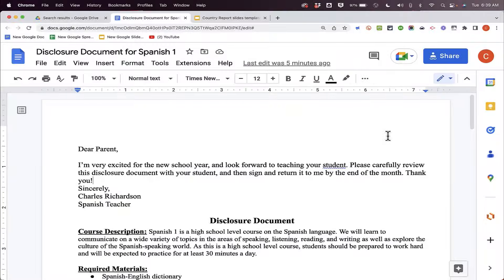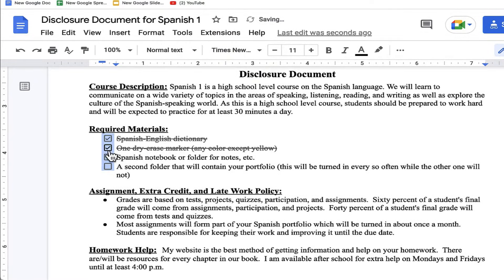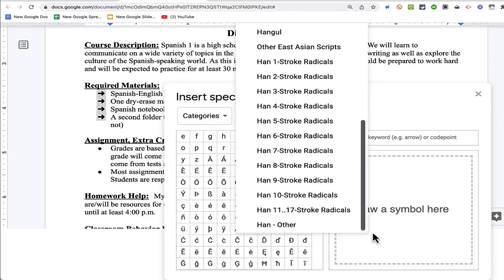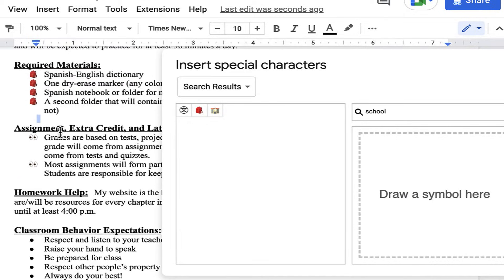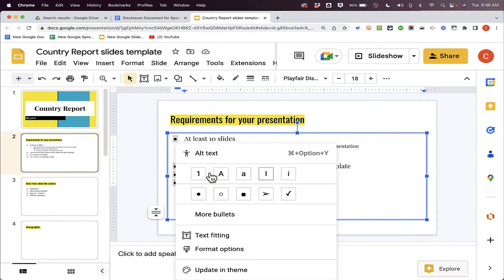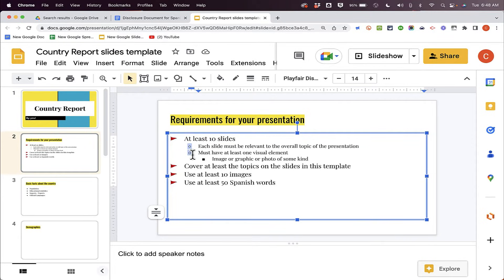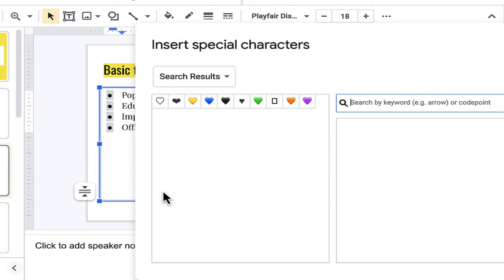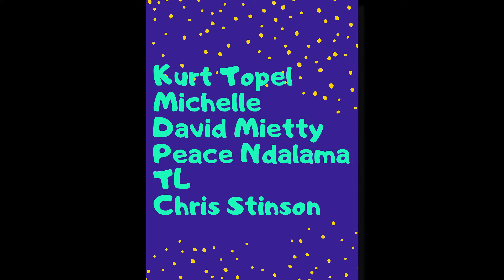How to Customize Bullet Points in Google Docs and Google Slides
Add some flair and bling to your Google Docs and Google Slides by customizing the bullet points you use. Turn them into emojis, dice, sunbursts, or airplanes. Whatever you can think of! Learn how in this video. Here's a link to my Google Drive playlist for more Google tutorials